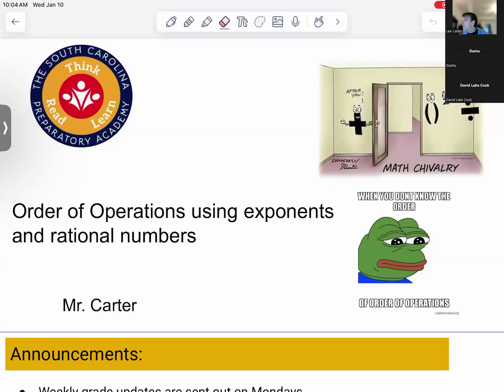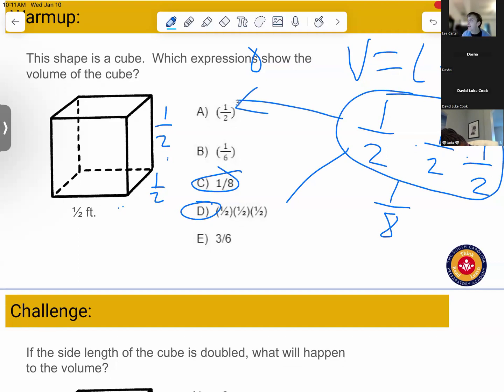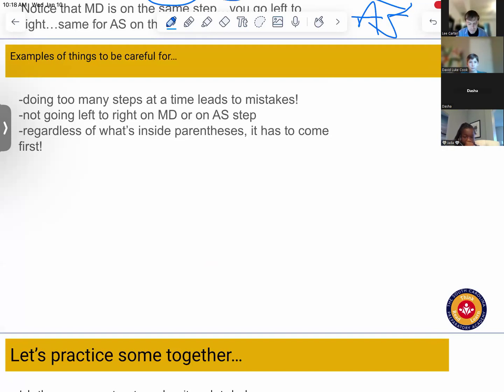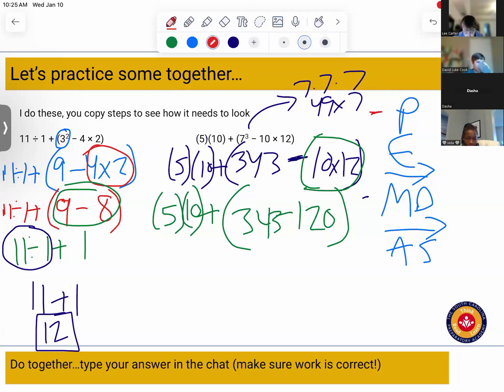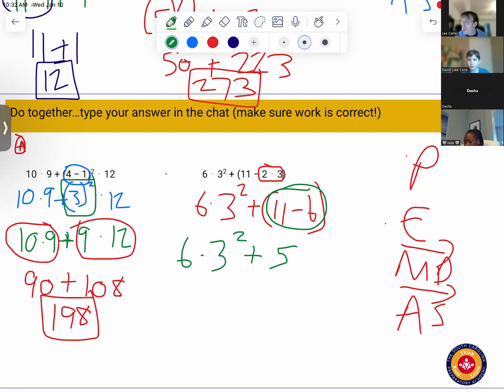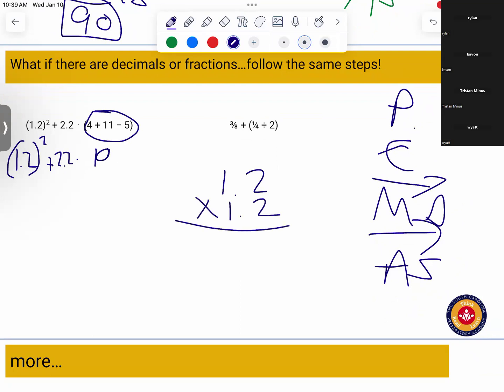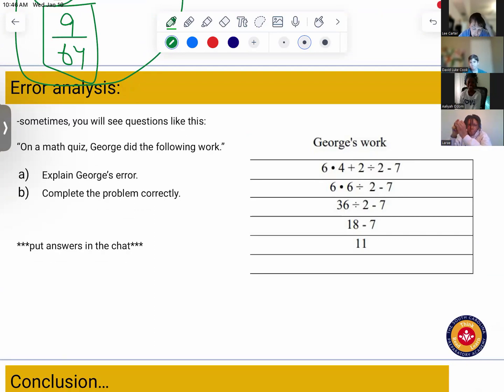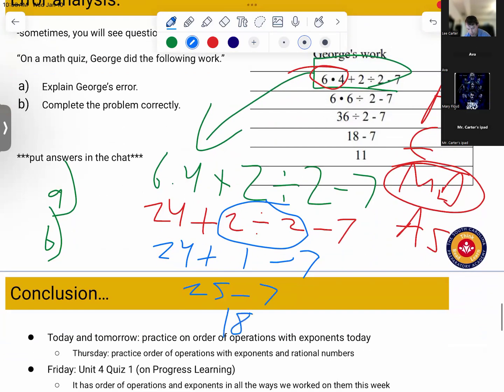1/10 Live Lesson: Order of Operations with Exponents and Rational Numbers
This lesson is used to help with 1/10 and 1/11 practice skills.